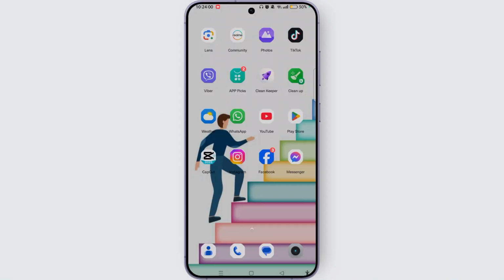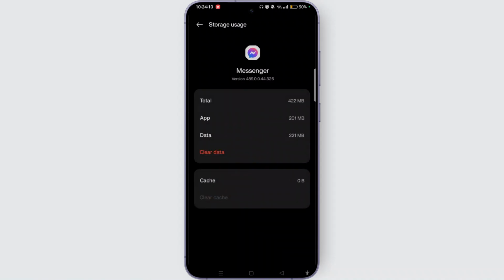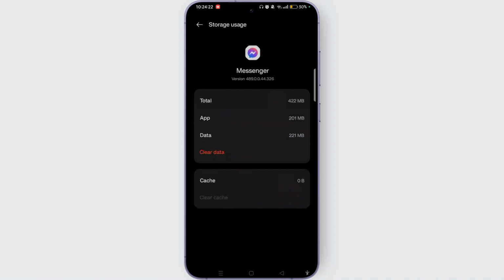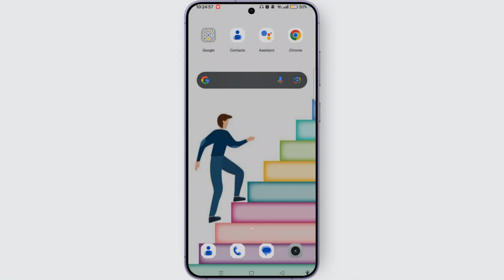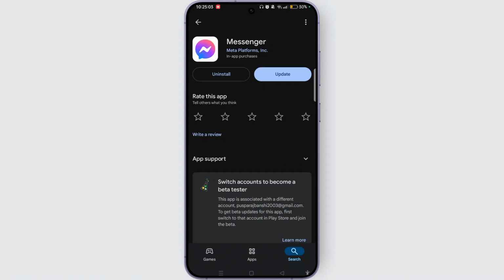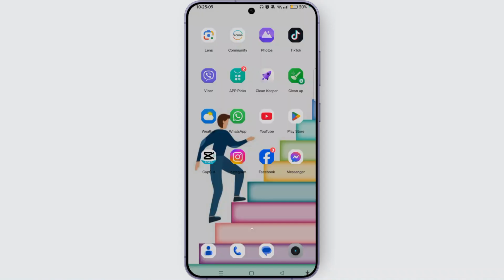How to Fix Messenger Notes Not Showing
Having trouble with Messenger Notes not showing? Don't worry! In this video, I’ll guide you through the step-by-step process to fix this issue. From clearing app cache and data to updating your app, I'll cover all the essential fixes to help you get Messenger Notes working again. Follow along and resolve the problem in minutes!

Chapters (Timestamps):

00:00:00 - Introduction
Learn how to fix the Messenger Notes not showing issue with simple steps.

00:00:10 - Clear Cache and Data
Long press on Messenger, access app info, and clear cache and data.

00:00:30 - Check App Permissions
Ensure all required app permissions are enabled for Messenger.

00:00:50 - Restart Your Device
Reboot your phone by long-pressing the power button.

00:01:00 - Update Messenger App
Go to the Play Store, check for updates, and update Messenger to the latest version.

00:01:20 - Conclusion